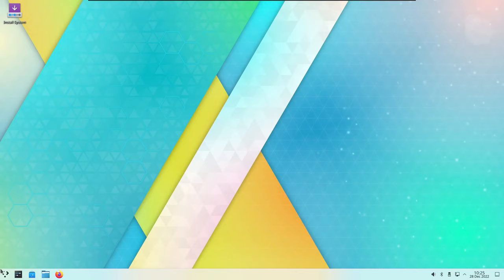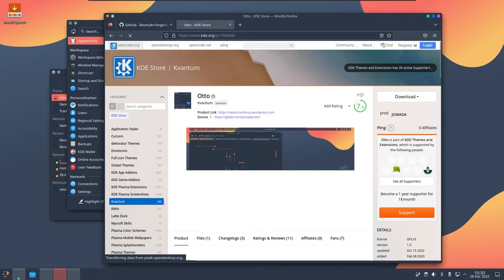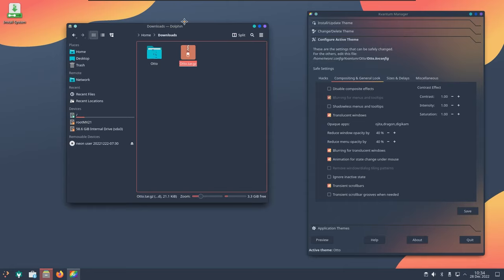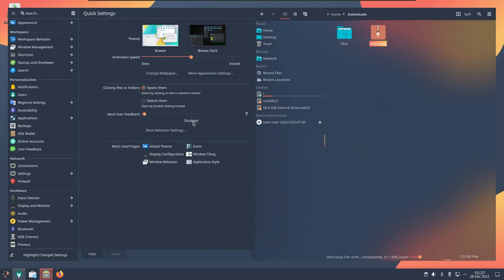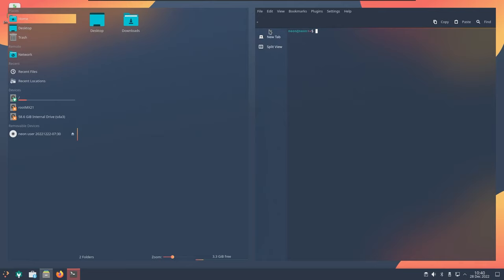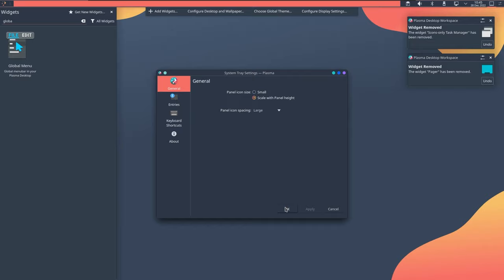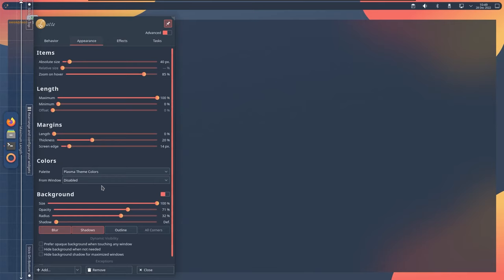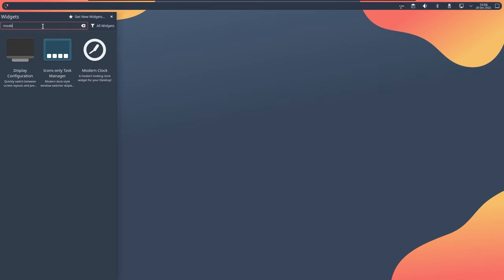KDE Plasma Customization | Window Tiling in Plasma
This video applies blur and tiling window set up to create a pleasing and aesthetic desktop experience on KDE Plasma.